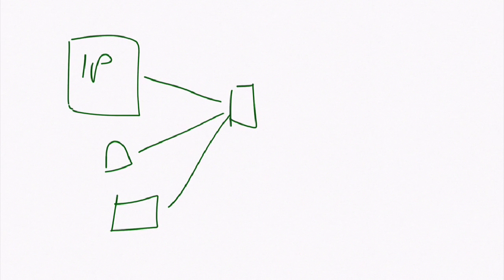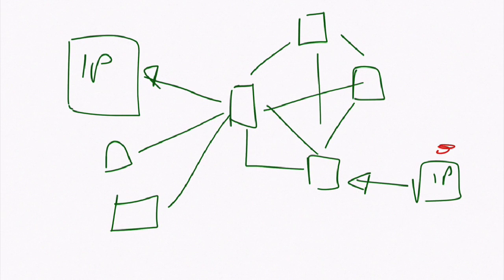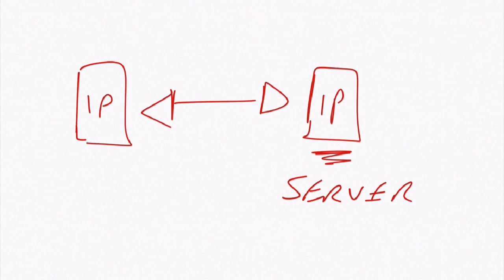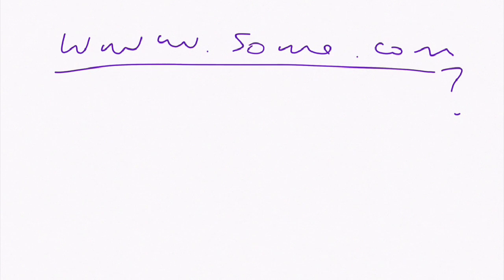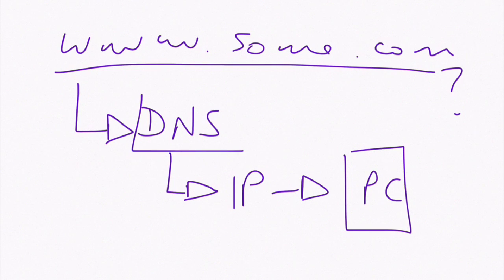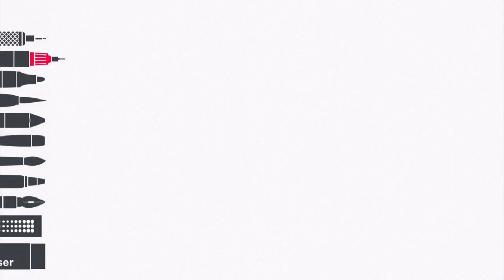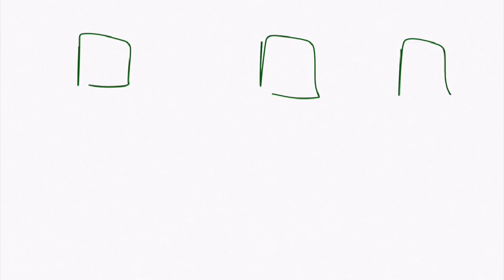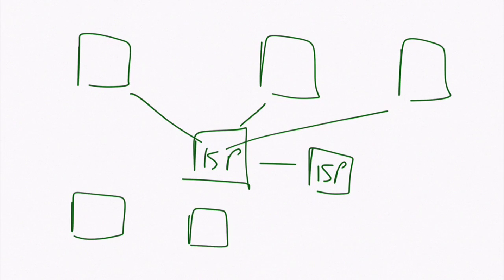How Does the Internet Work? Day 6 of 365 Days of Technology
Technology goodness and explanations brought to you EVERY SINGLE DAY!